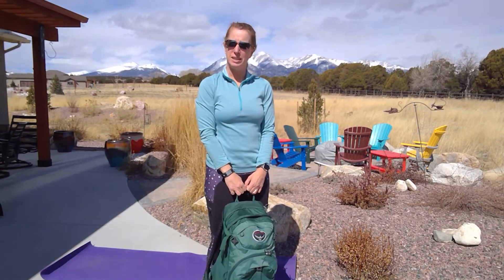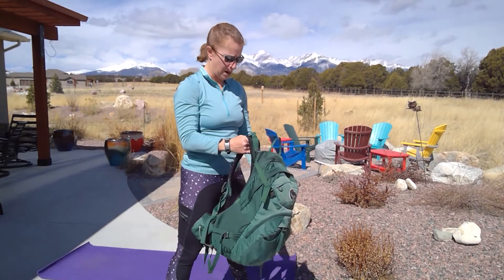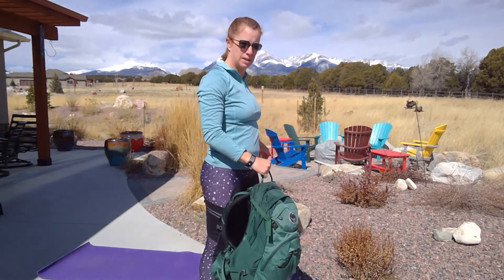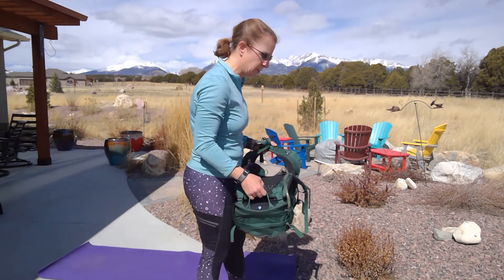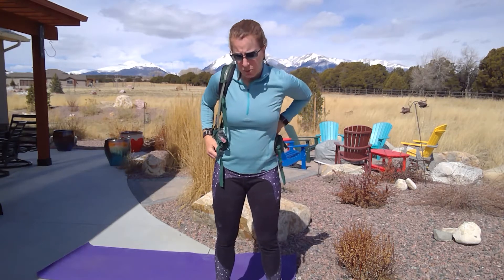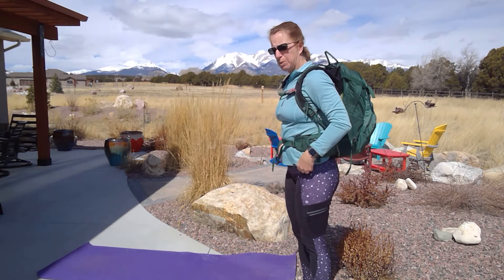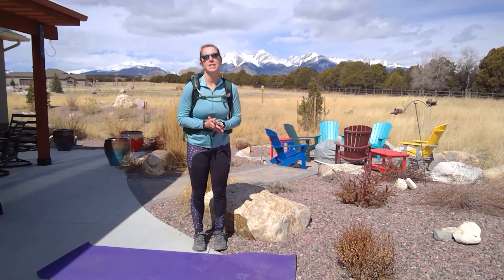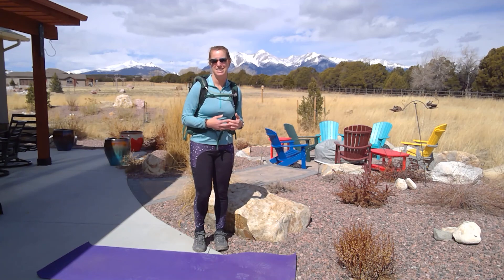Workout using a backpack for strength training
Load up your backpack and use it to build upper body and lower body strength! This 13-minute workout is a great way to stay in shape between hikes!